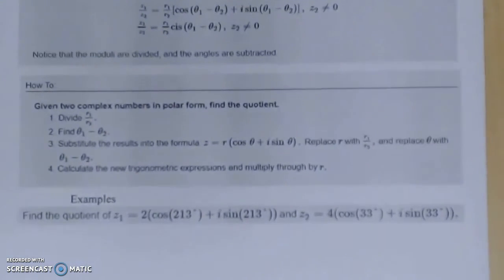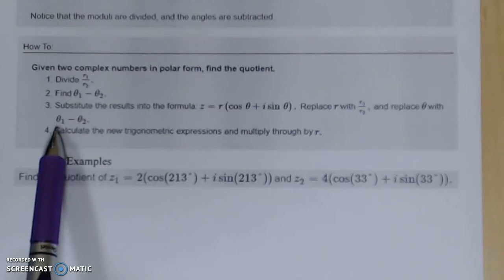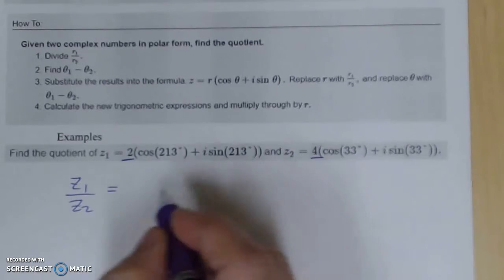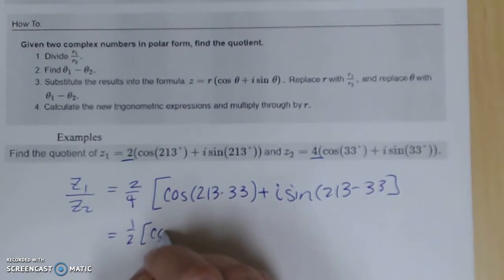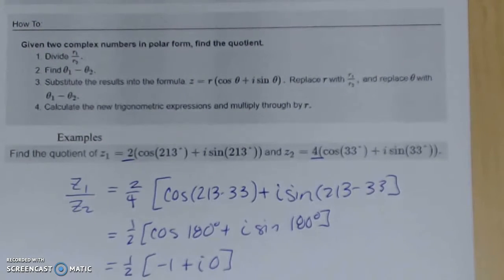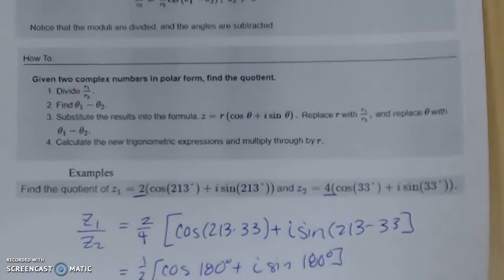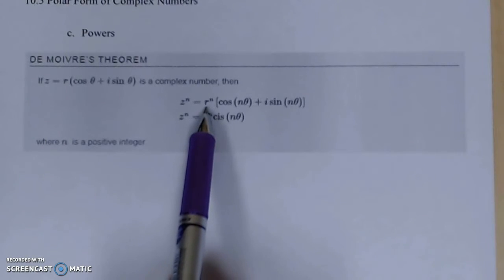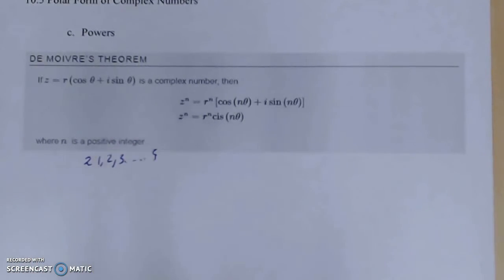Math 1316 - 10.5 Part 2 Lecture